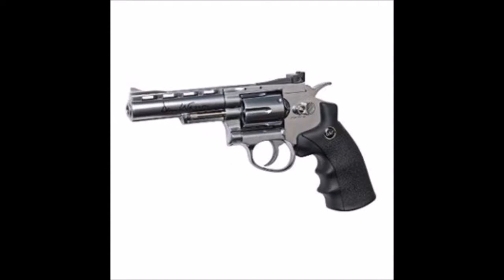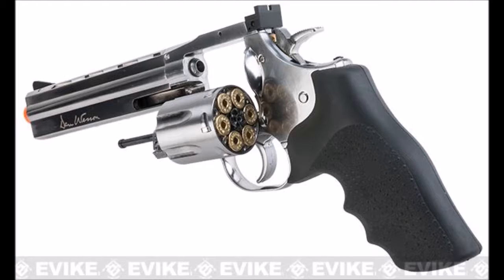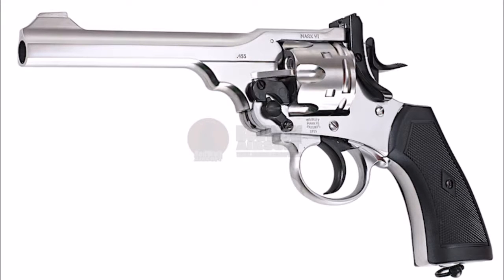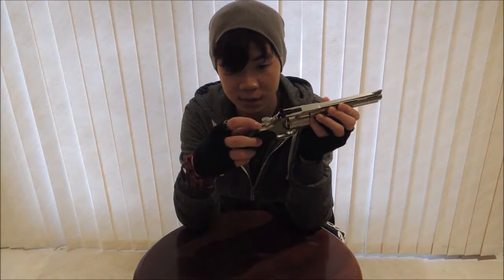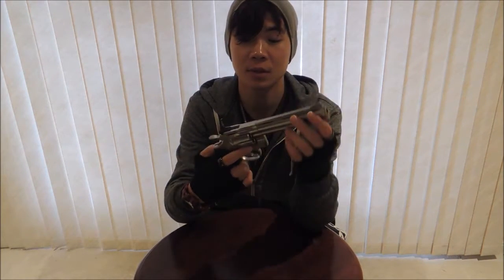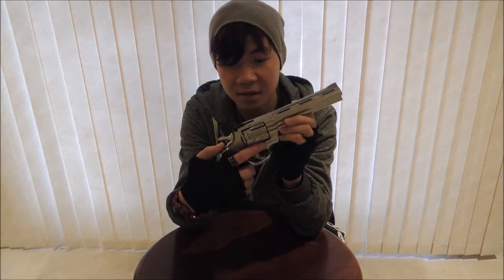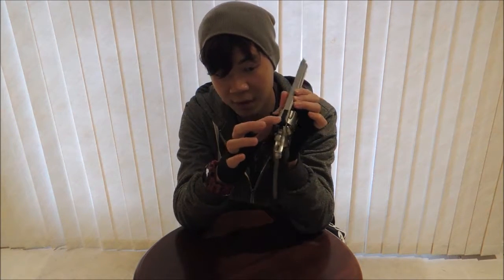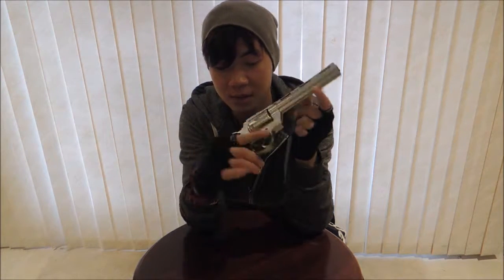Tokyo Marui 6 inch Python Review|Best Revolver in the World(Airsoft)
Currently in my opinion the best airsoft revolver u can have for skirmishable CQB.